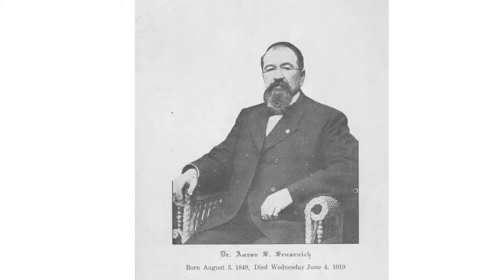A Look Back - The American Medical Association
Kristen Madden, Archivist at The History Museum, will show images that chronicle the history of the American Medical Association and local resident Roscoe Sensenich, who served as president for the national organization in 1948-49.